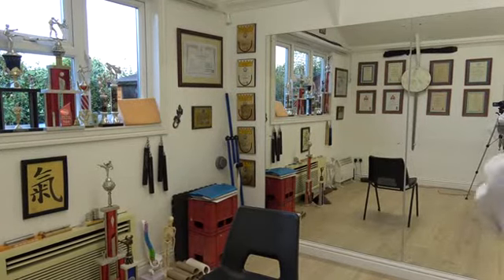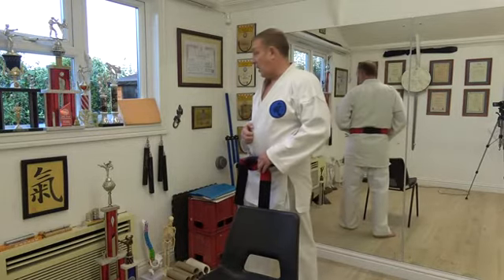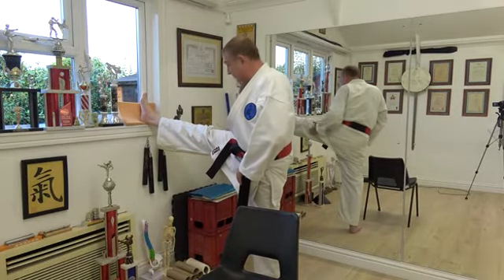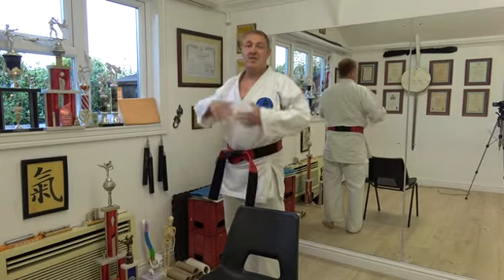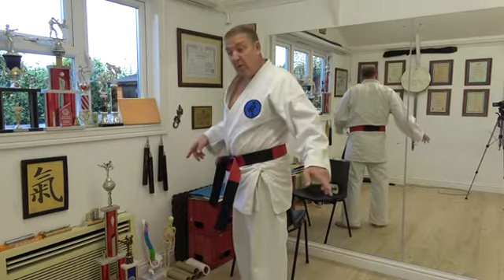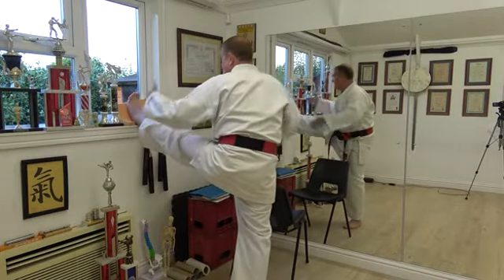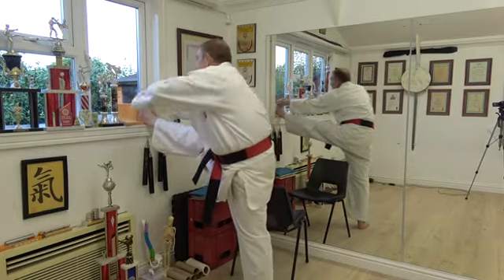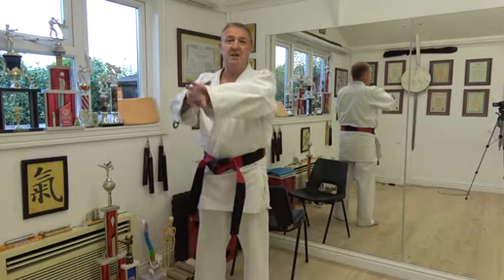Ham Stretch 01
Stretching video 01